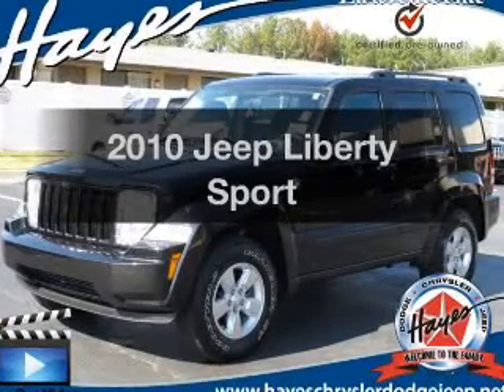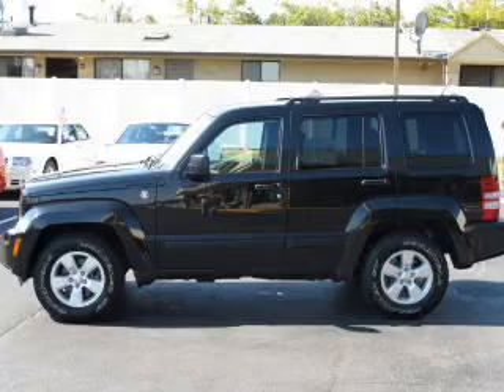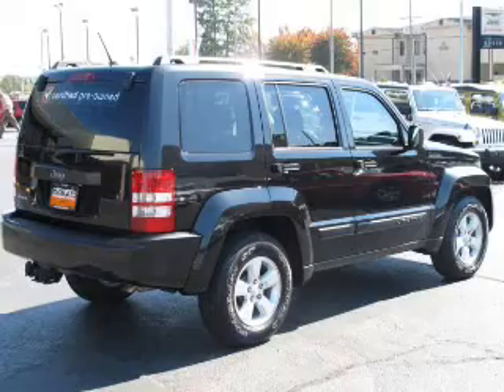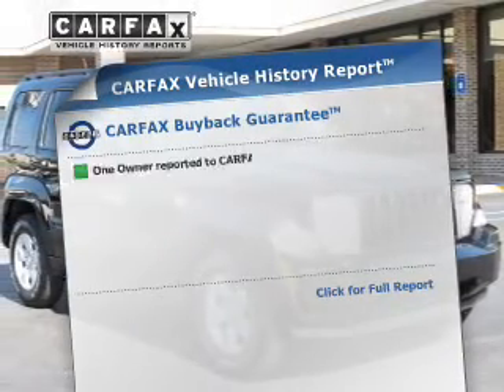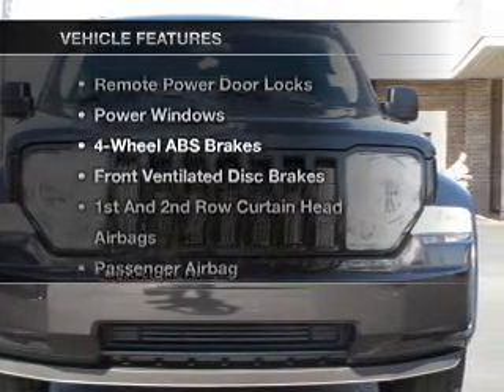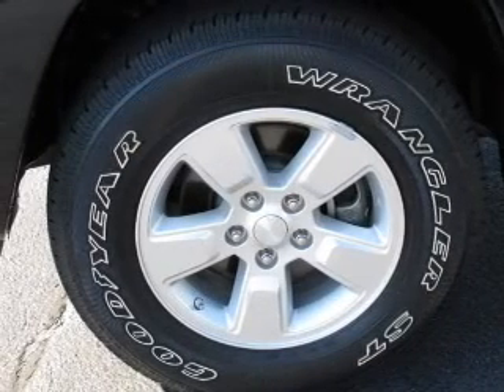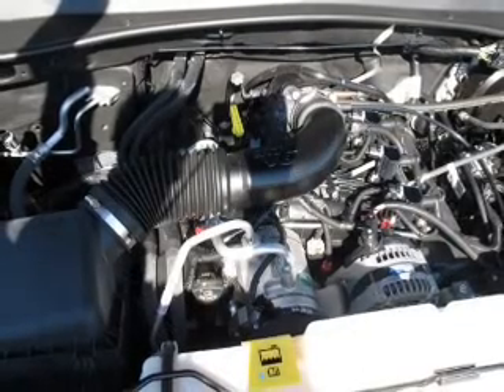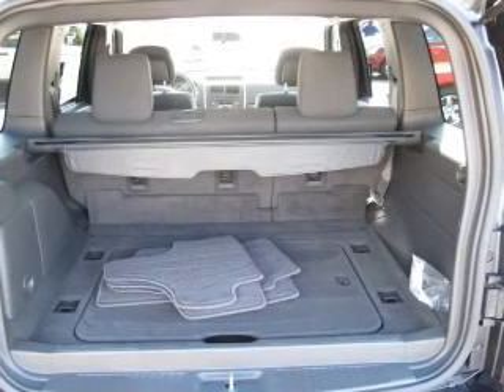2010 Jeep Liberty - Lawrenceville GA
Phone:
Year: 2010
Make: Jeep
Model: Liberty
Trim: Sport
Engine: 3.7 liter 6 cylinder
Transmission: AUTO 4SPD
Color: Brilliant Black Crystal
Mileage: 37388
Address:
719 W. Pike St.